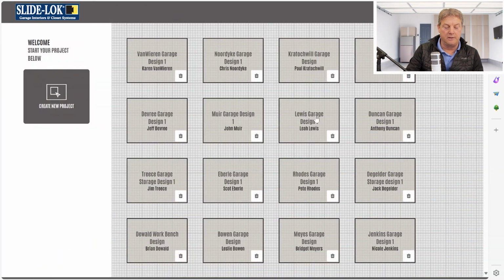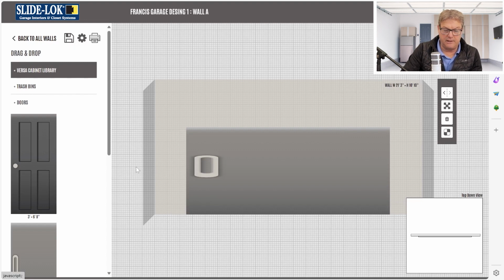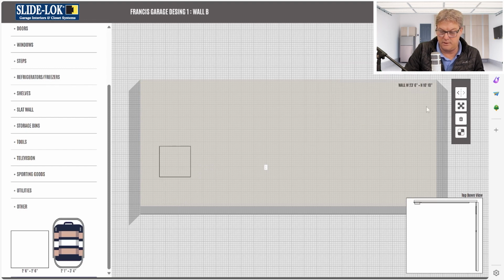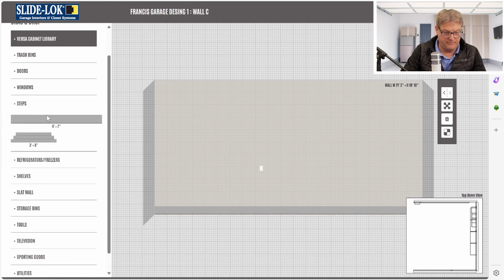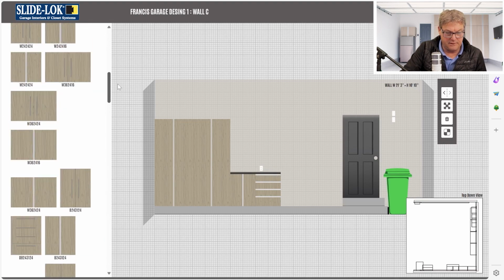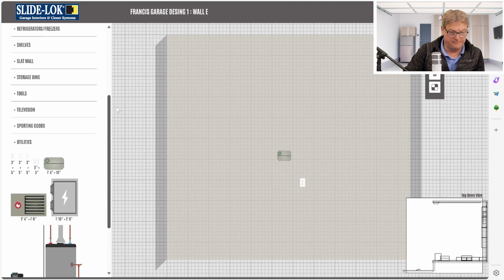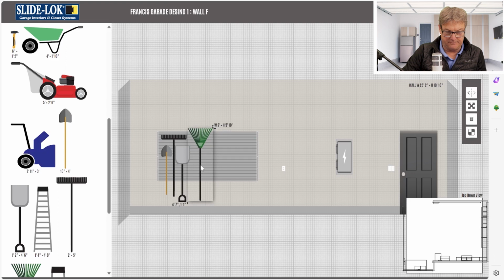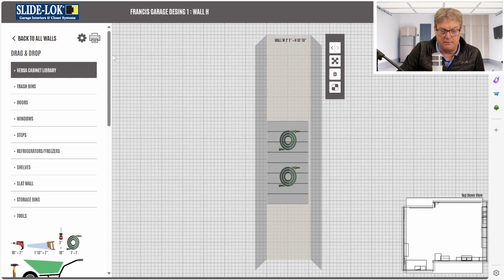New Cabinet Design Center Training - Slide-Lok Garage Interiors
New Cabinet Design Center Training Video

Learn how to use our new simple cabinet design center. Enter your custom garage / wall dimensions and begin designing your custom garage makeover.

You will need to be a registered user in order to access the design center.